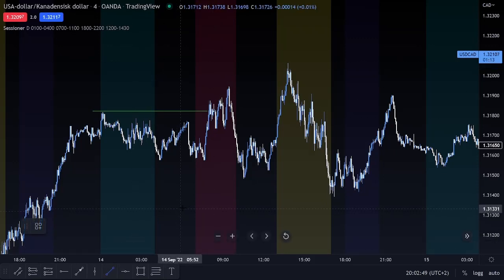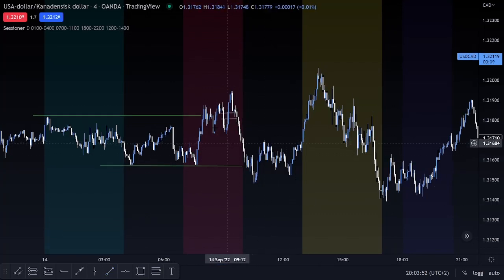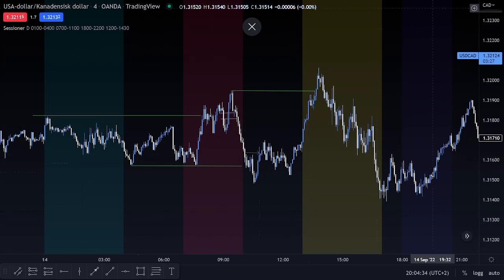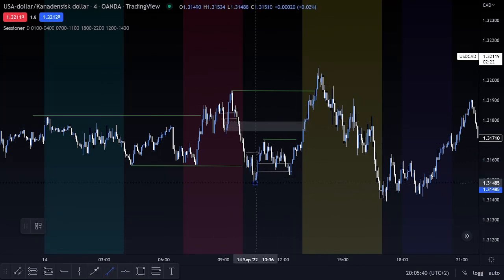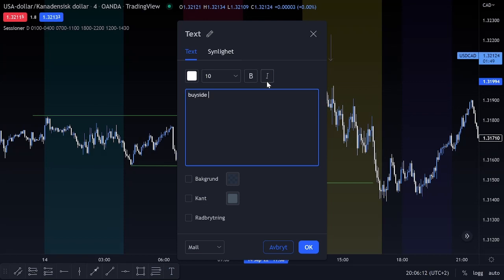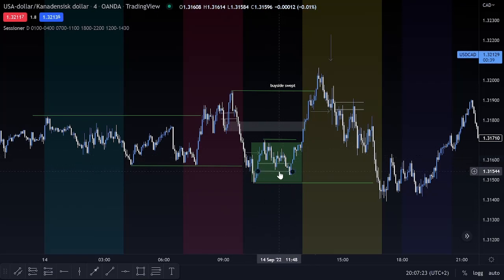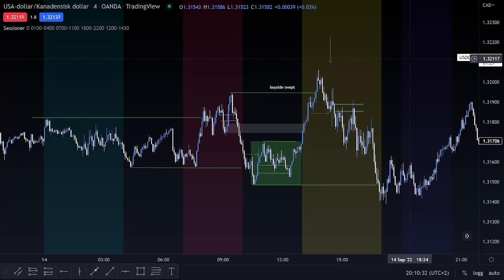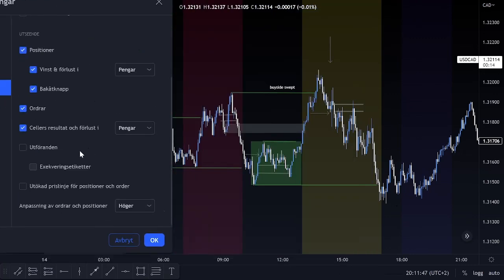ICT Student - Keep the process simple ( YT mentorship 2022 model )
All credit to ICT learning us this model, this is how I as a student would read the price. Including execution and logic behind the ideas.